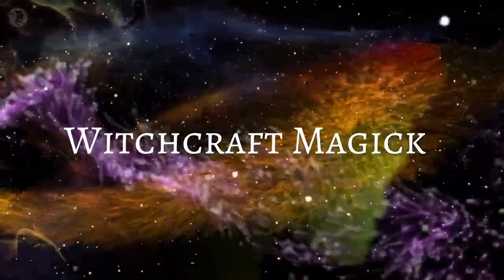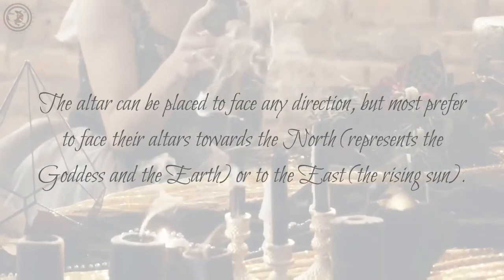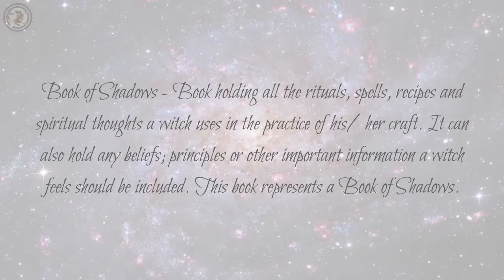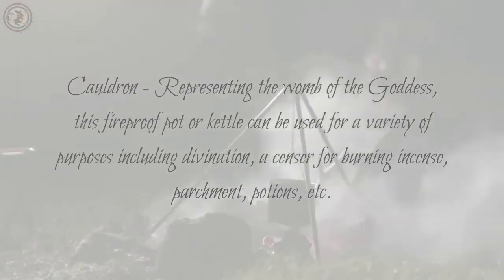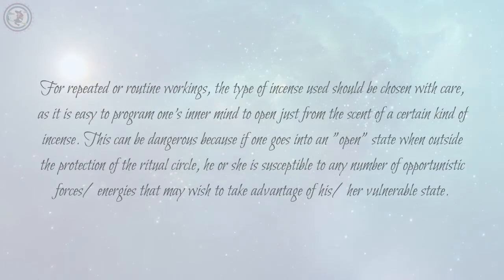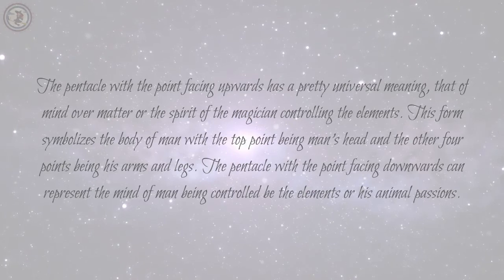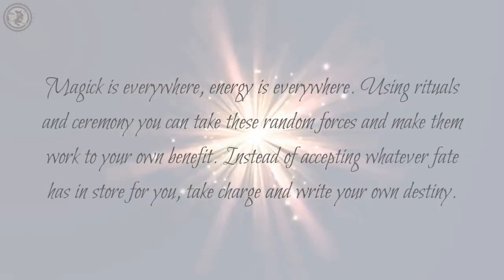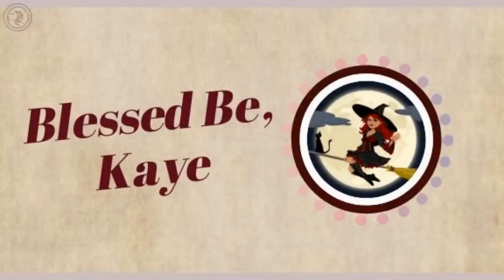💥Altar & Ritual Tools for Witches & Witchcraft💥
This video lists & describes the most common altar and ritual tools used by witches and while practicing witchcraft.

📚 Top Free Best Sellers in Wicca & Witchcraft

📚 Witchcraft Ebooks

The information is intended to offer insight and does not in any way, constitute legal, financial, medical, or professional advice. Please use common sense. The information contained in the video is subject to your own interpretation and judgment.